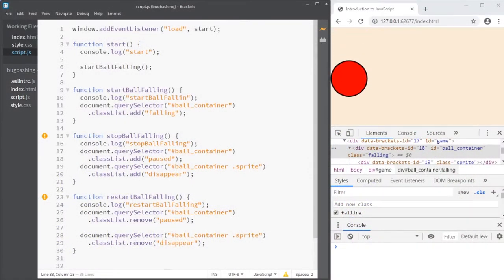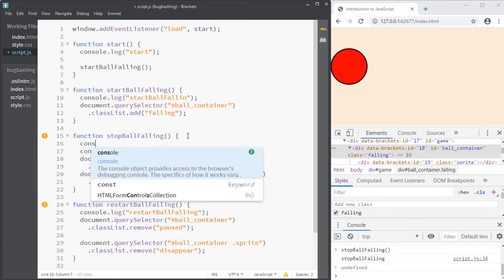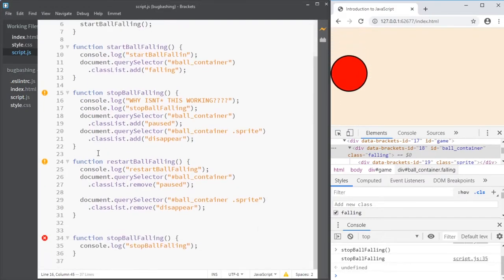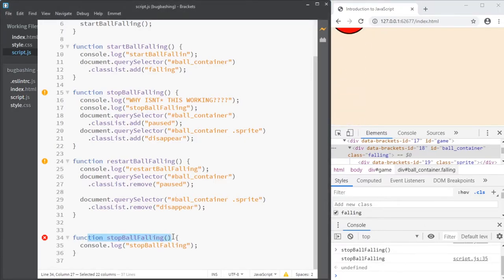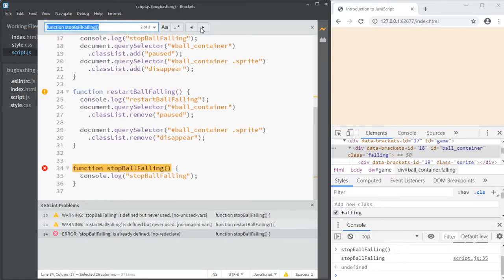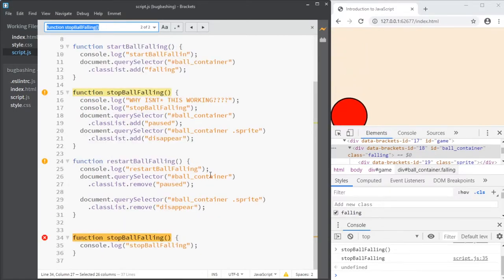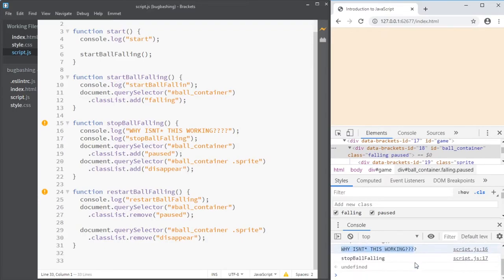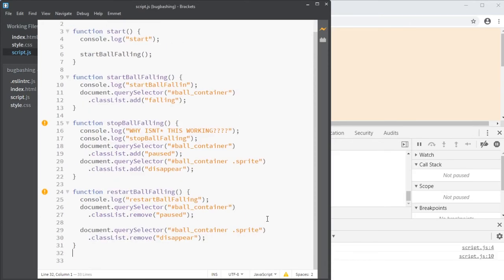e01 03 When functions just won't work